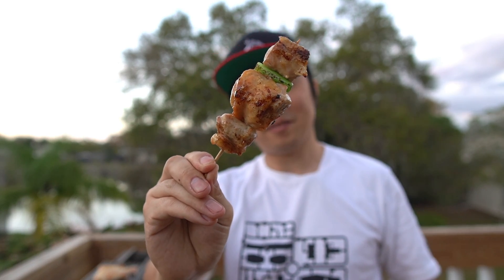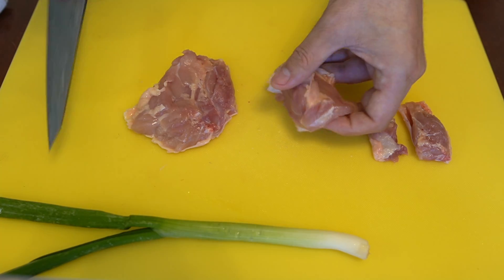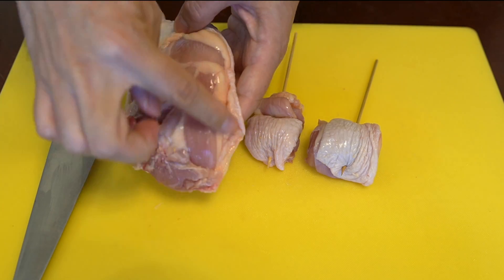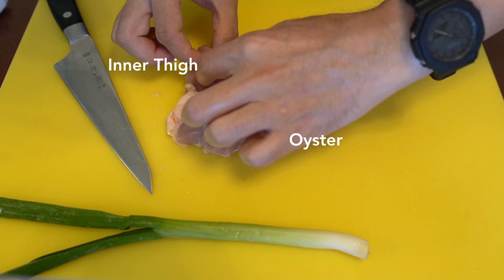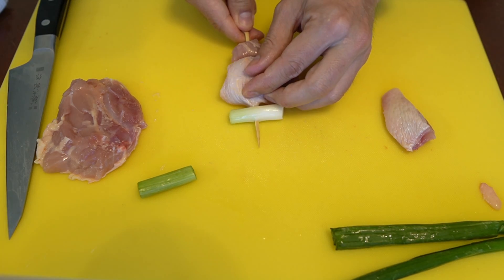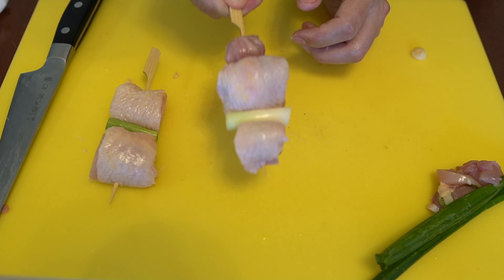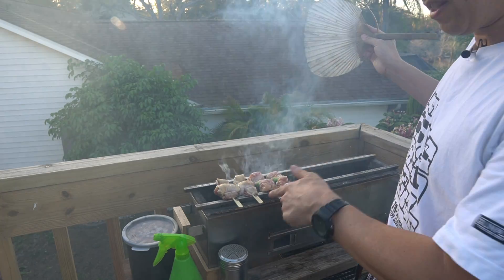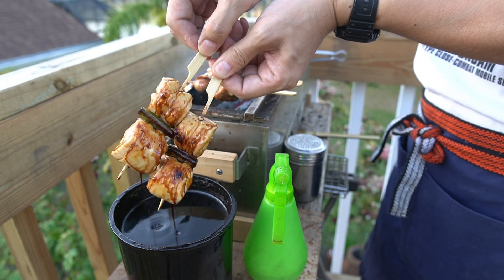The Best Tasting New Yakitori Combination Skewer - Super Fusion Tender Pop Negima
What does Gundam and Dragon Ball have to do with Yakitori? This video is inspired by my friend Sylvia Wakana who shares cooking videos focussed around Japanese culture including Anime. I'm bringing my Anime love into today's Yakitori lesson on a new skewer called Super Fusion Tender Pop Negima which combines the best parts from my signature Tender AF and Knee Cartilage Lollipop skewers.

Ingredients:
Chicken Thigh with Skin
Sake
Kosher Salt

Equipment:
-6 Teppogushi - Paddle skewers. Round skewers can be used as alternative.
-Grill (24 inch Bincho Grill with Binchotan used in this video)

Buy Yakitori Equipment:
Equipment and supplies used in this video can be found in the Yakitoriguy Amazon Shop:

I have more Yakitori tutorials coming! Also follow @yakitoriguy on Instagram for all the various behind the scenes tips and my latest updates!

Note:
There are many ways to make Yakitori and the methods are slightly different depending on the region or traditions passed down the shops in Japan. This video shows the methods based on what I learned from Yakitori masters in Japan and the US. Combining those learnings, I've adapted the steps and put together the easiest or tastiest method for me, which I hope works for you too!